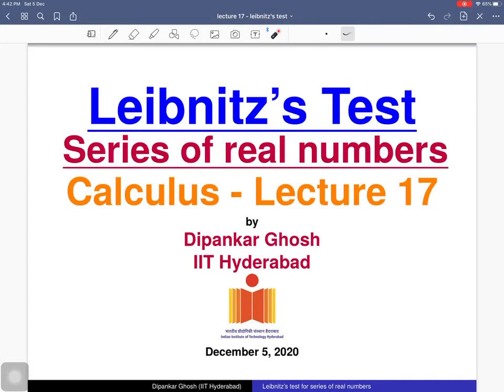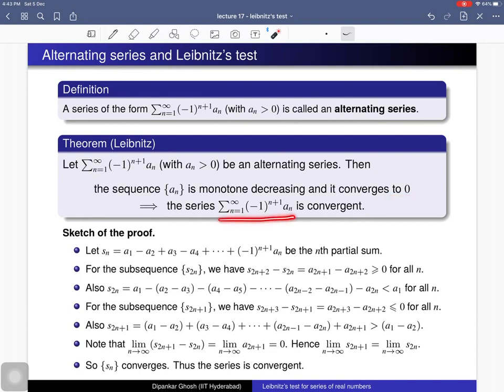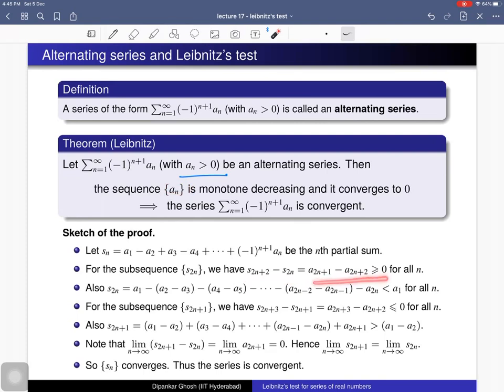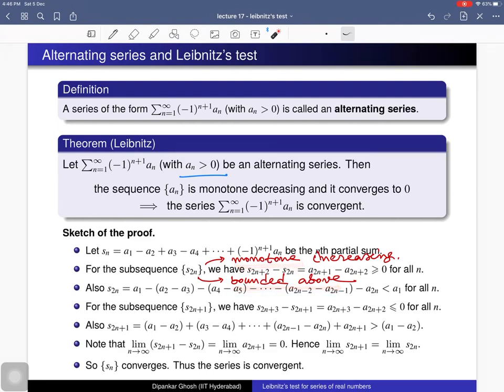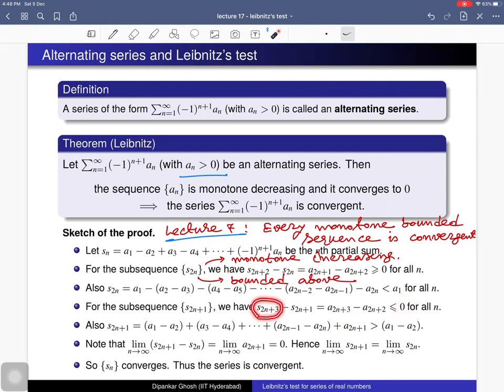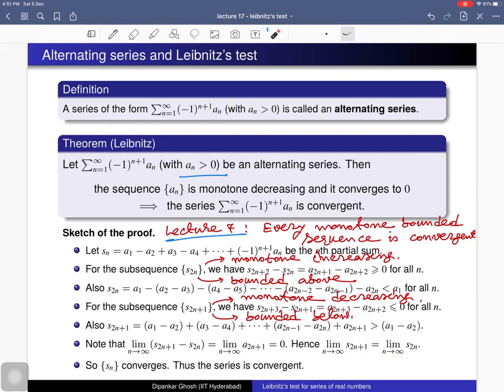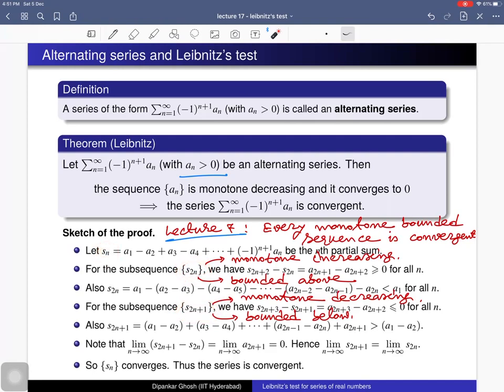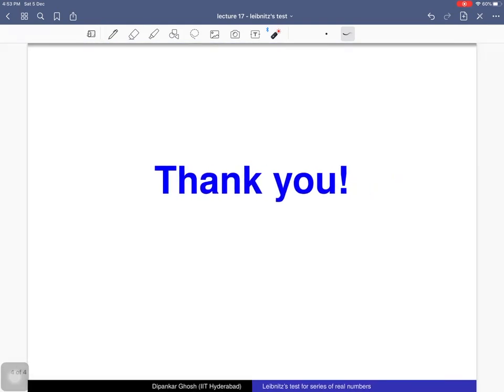Calculus - Lecture 17 - Leibnitz’s Test for alternating series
Leibnitz’s Test, Also known as Leibniz's test, Leibniz's rule, or the Leibniz criterion, the alternating series test. Here we have discussed the convergence of some alternating series and examples.